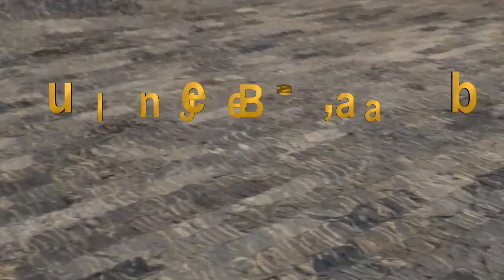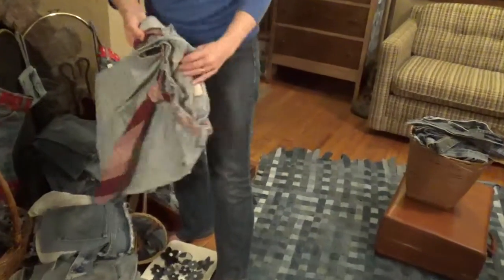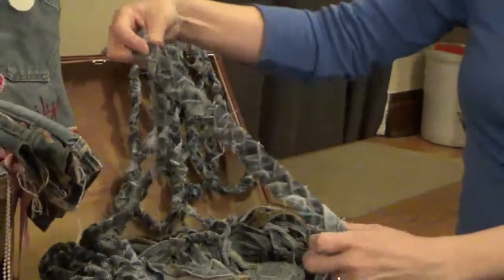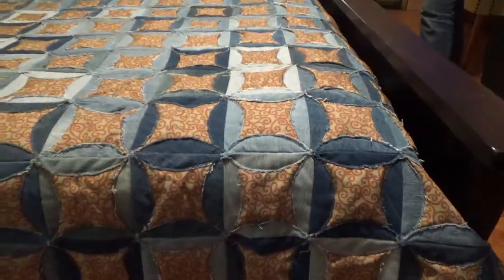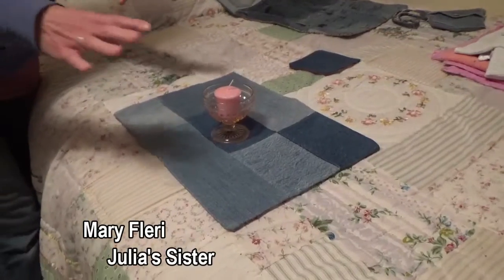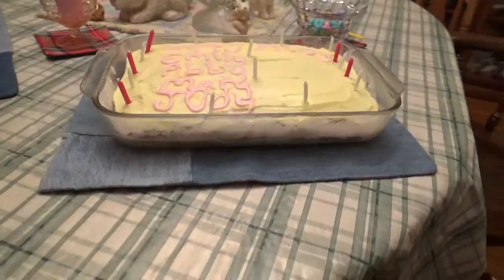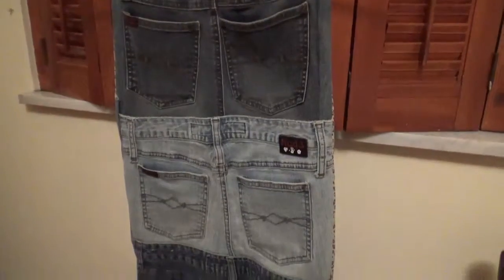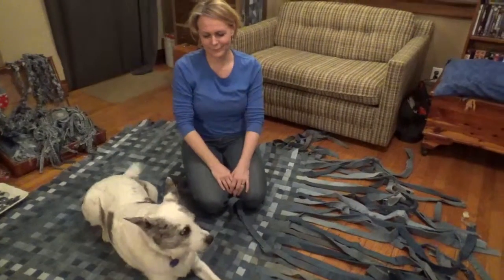Blue Jeans, Baby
SLU CMM 2500 Documentary Project

The story of a woman who works wonders with denim.